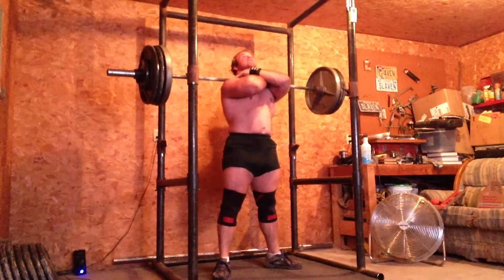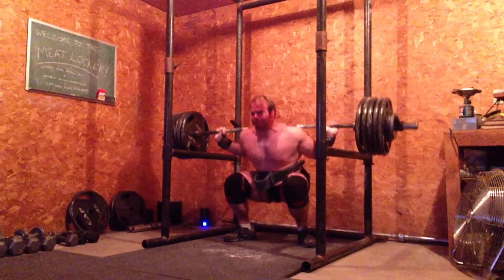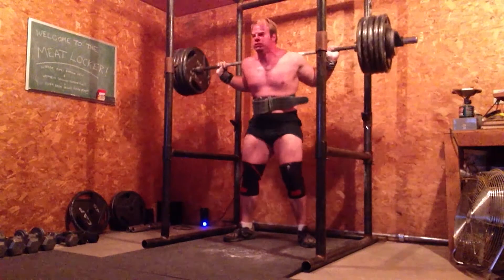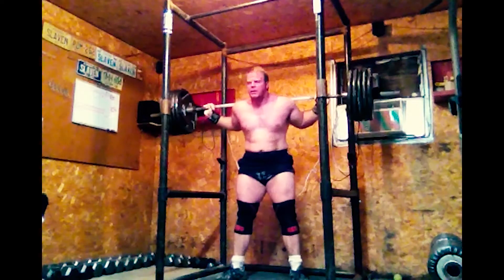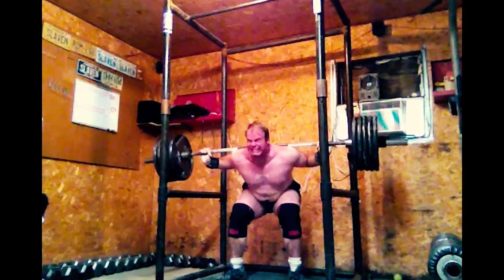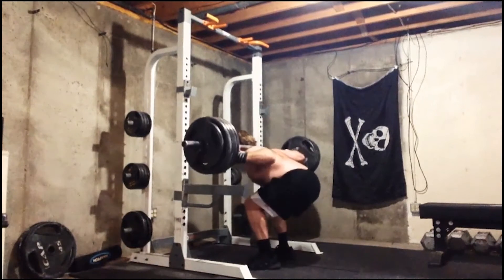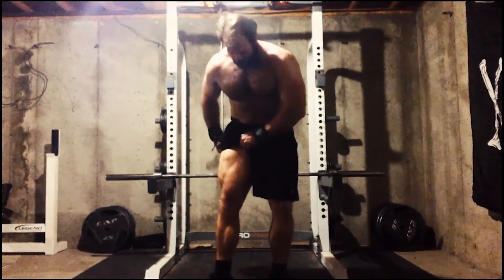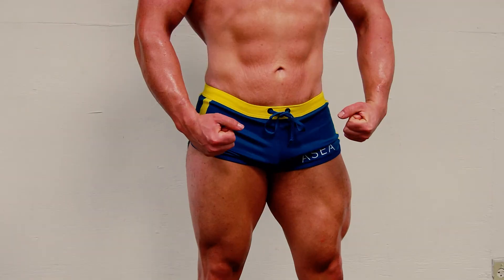How to Build Big Quads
Learn how to make leg day challenging, yet rewarding.